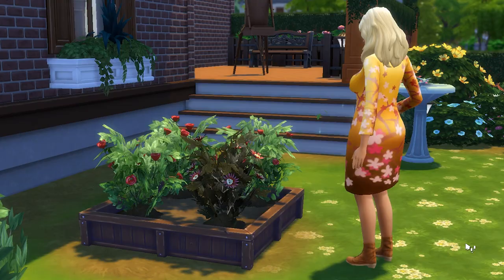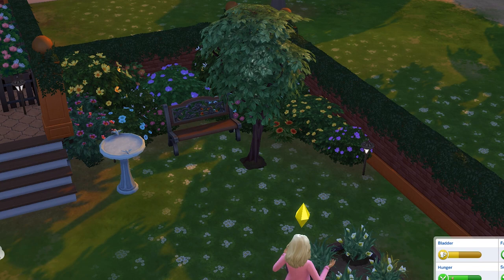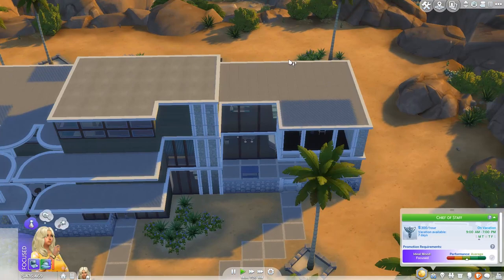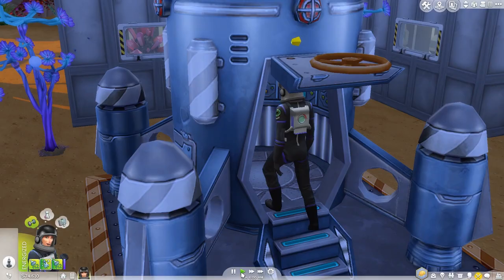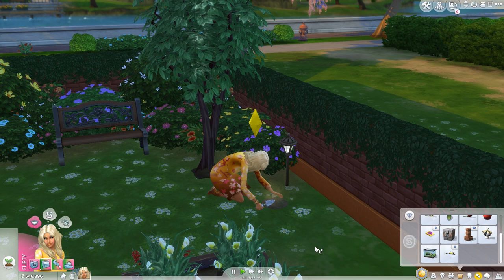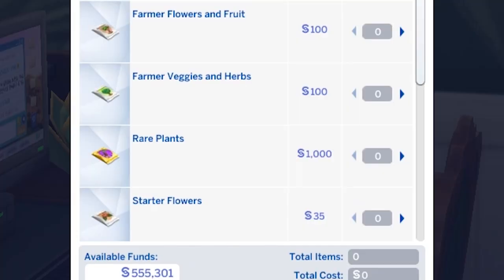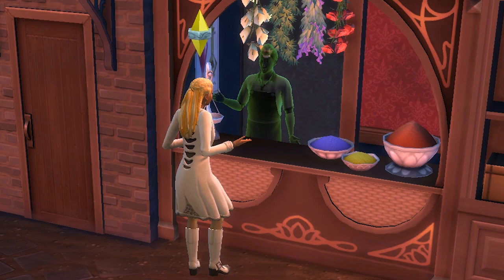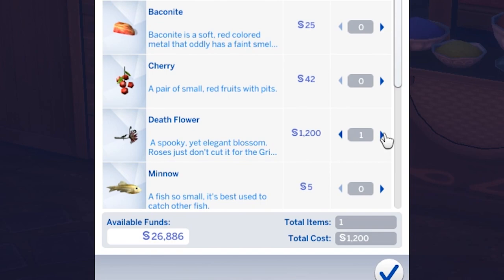How To Get A Death Flower | The Sims 4 Guide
A complete guide on the many ways you can get a Death Flower in The Sims 4.

If you have level 10 gardening, you can purchase rare seed packets online for 1,000 simoleons, which have a small chance of containing a Death Flower.

If you have the Realm Of Magic expansion pack installed and your sim is a Spellcaster, they will occasionally be available to purchase from the potions ingredients store in Caster's Alley.

Otherwise a Death Flower can be obtained through cutting and grafting plants using the gardening skill, which is available from level 5.

Grow, cut and graft an apple and cherry tree. Apples can found in fruit seed starter packs, and cherries can be found around Oasis Springs. This will give you a Pomegranate.

Grow, cut and graft a Lily and Snapdragon, which can both be found around Willow Creek, to get an Orchid.

Grow the Orchid and Pomegranate, and cut and graft them together to have a plant that makes Death Flowers.